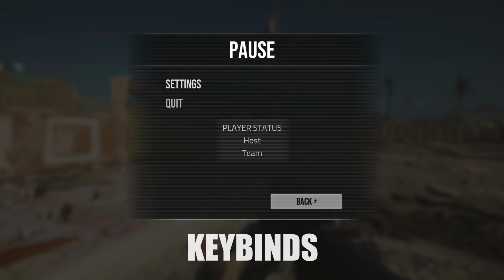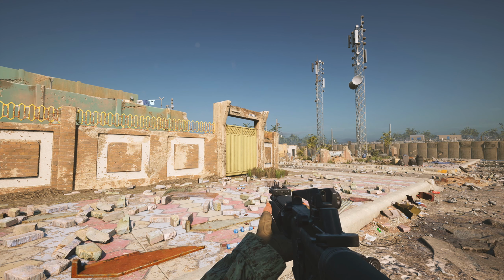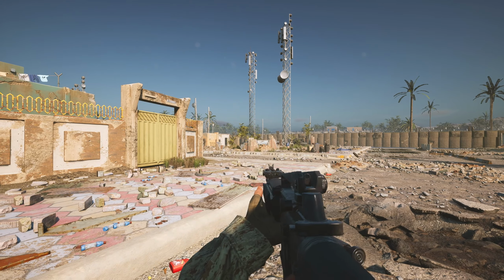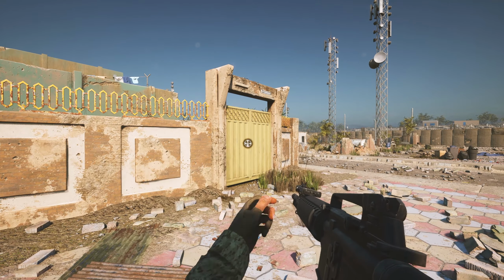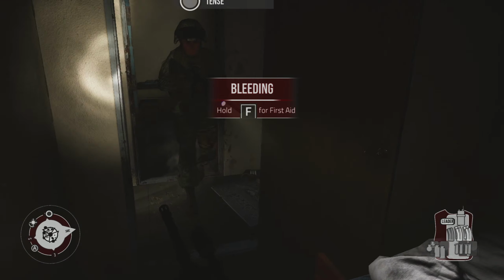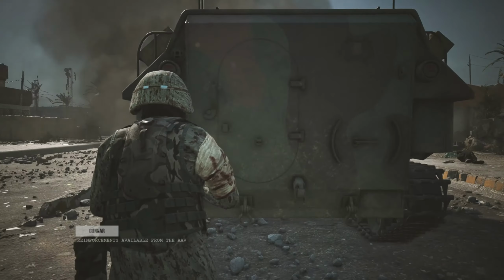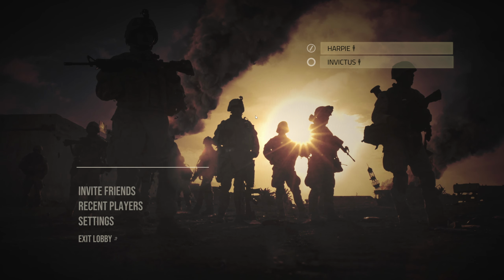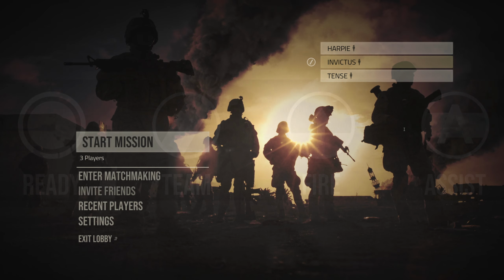Six Days in Fallujah - Basic Guide for New Players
►Twitch.tv/Invictuslive

►Shoutout to my Serious Gamer's!
Random Clips Military (fsak4959)

►Shoutout to my Members!
Looey Looin